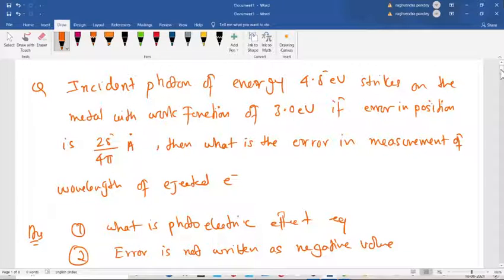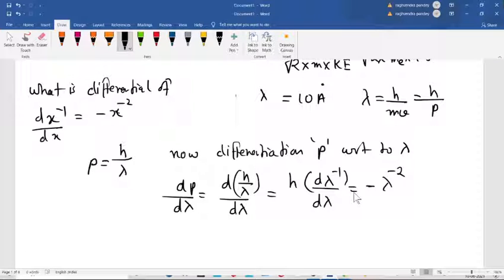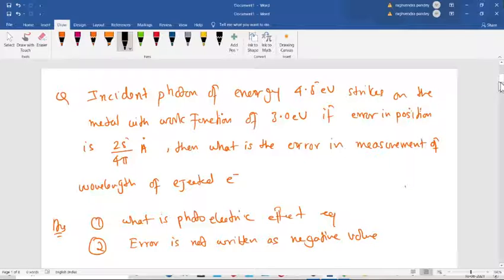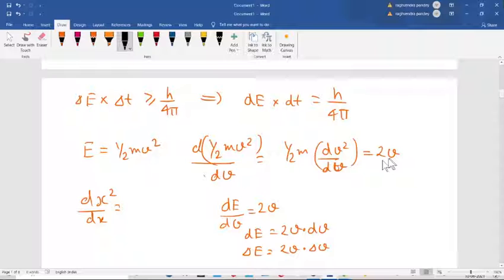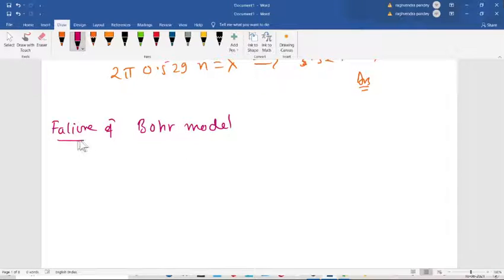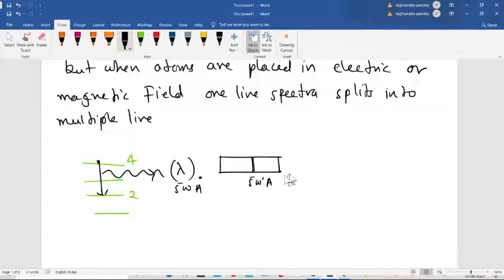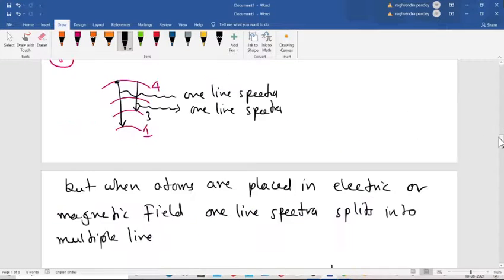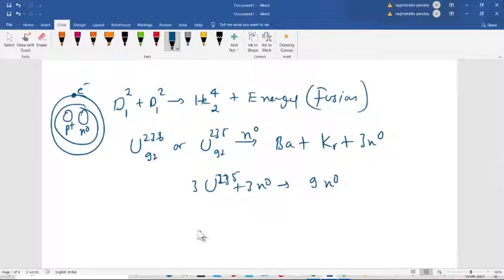Differential Form Of Heisenberg Eq And Shortcomings Of Bhor Model 1